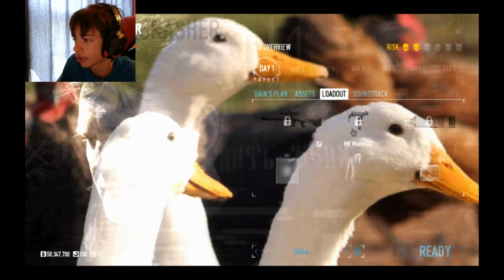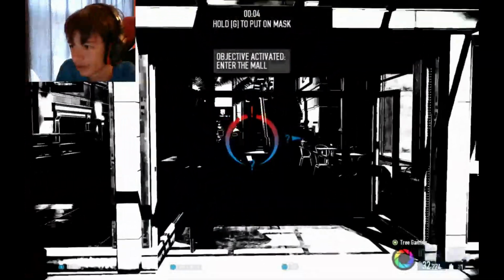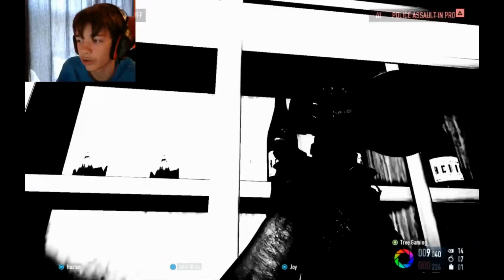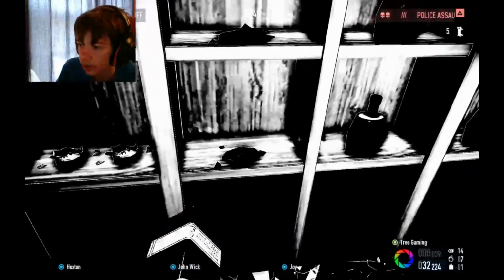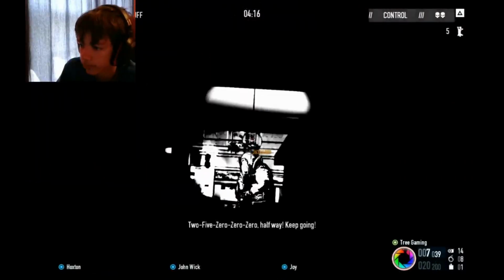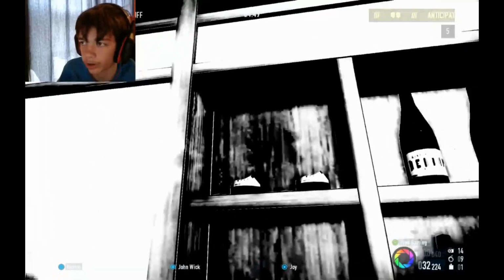This game has made me blind - Payday 2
I play Payday 2 with the Mad Planet filter.